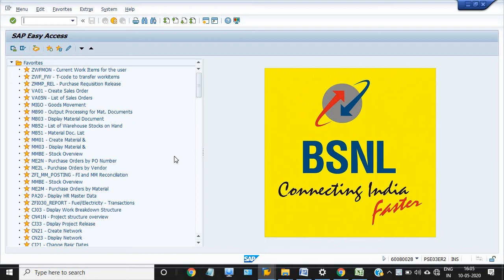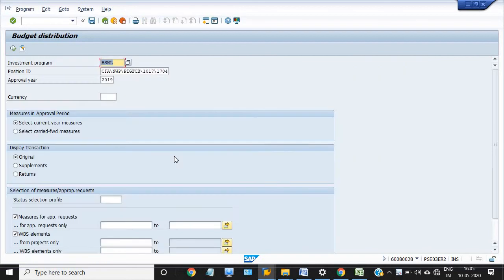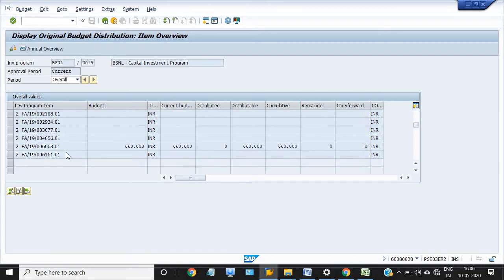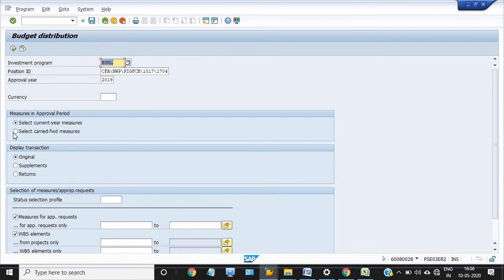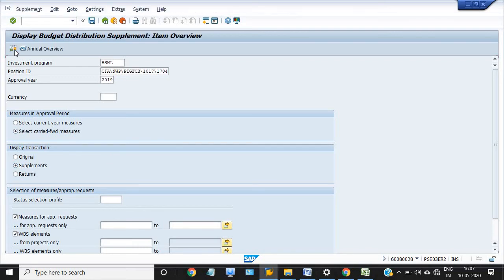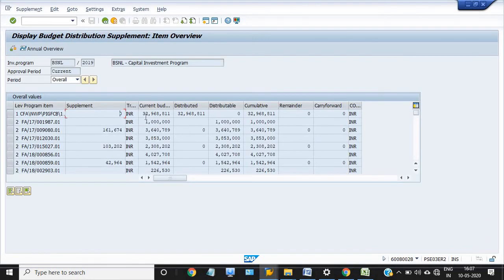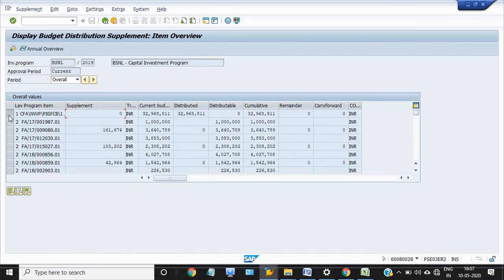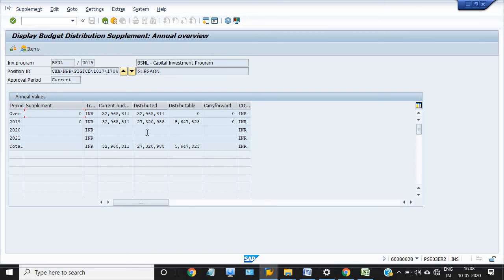IM NODE WISE CAPEX BUDGET ANALYSIS IN WBS USING T CODE IM53